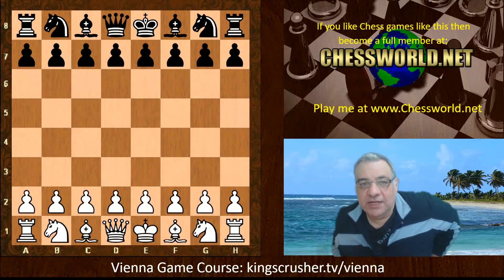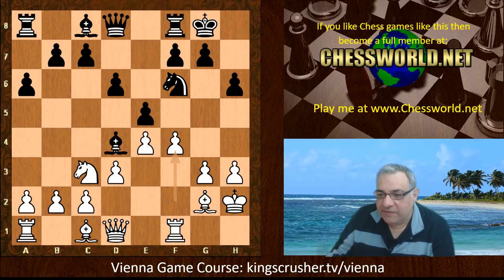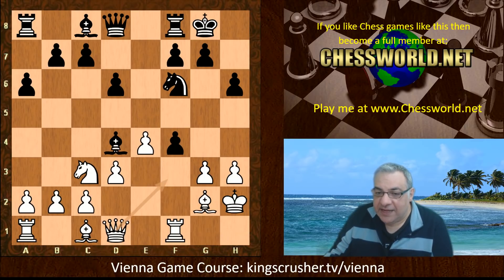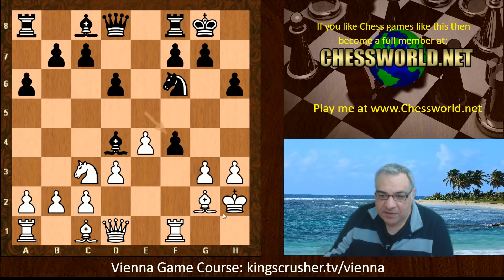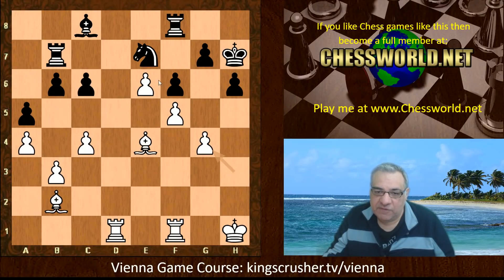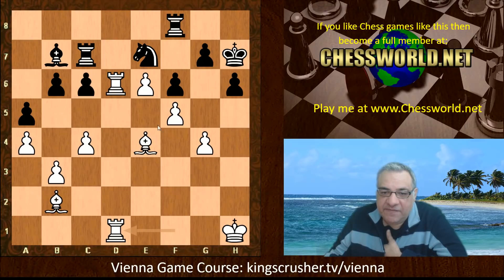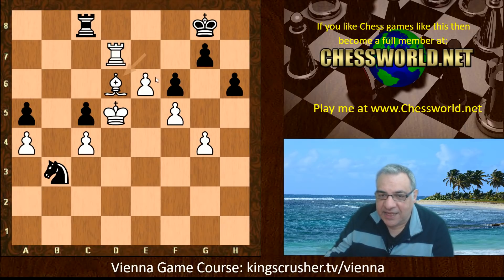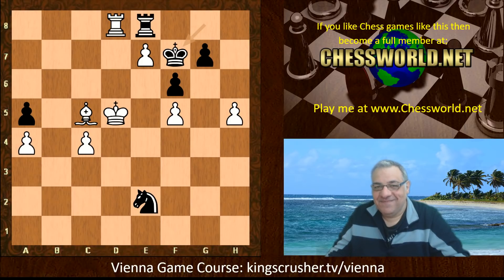Highly evolving Leela 61-007 License to Crush || Leela vs Stockfish 8 || Vienna Game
FIDE CM Kingscrusher goes over an interesting positional game from Highly evolving Leela 61-007 License to Crush || Leela vs Stockfish 8 || Vienna Game